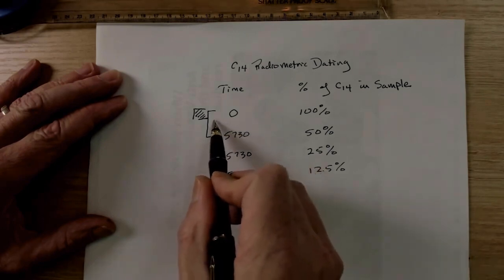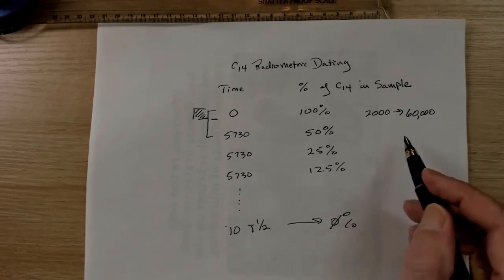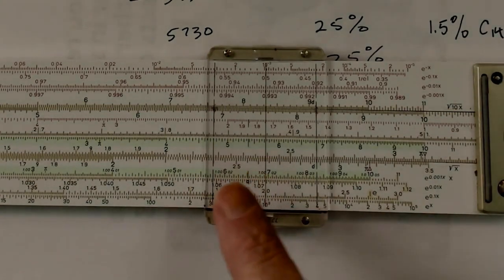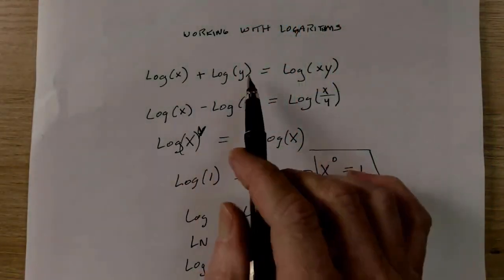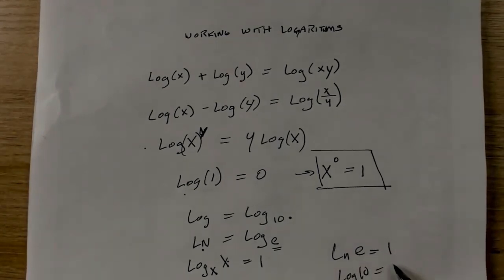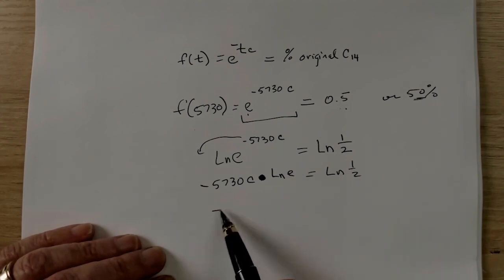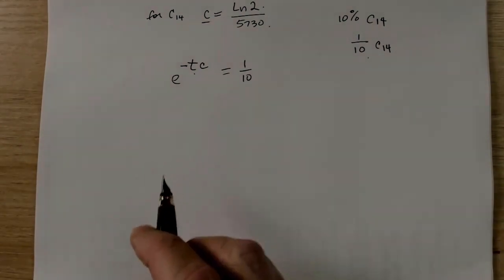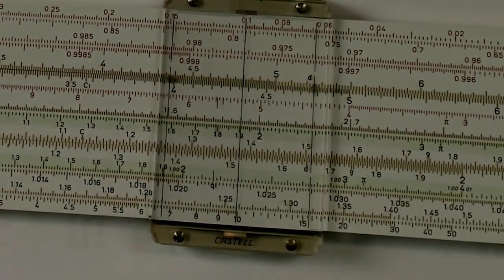Radiometric Dating for Regular Folks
The slide rule makes Carbon 14 and Radiometric dating of artifacts.  We look at the basis of radiometric dating, how to use it correctly and how those in the science denial community attempt to misuse it.

Not my field, but I'm betting that is a Mammoth Tooth on the Thumbnail.

Bob's Websites
Check them OUT:

Please consider becoming a Patreon of the Channel- All money donated through paypal or from the patreons goes directly into improvements in the channel (computers, cameras, lights etc) or to create educational videos (sextants, telescope equipment, etc).

Bob